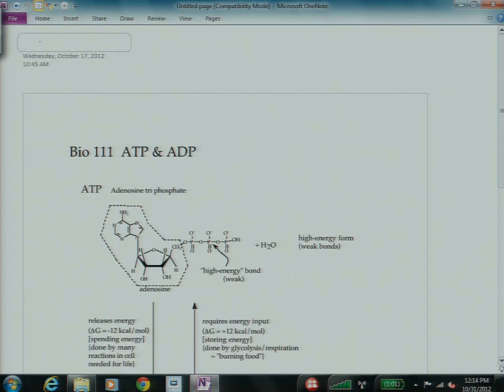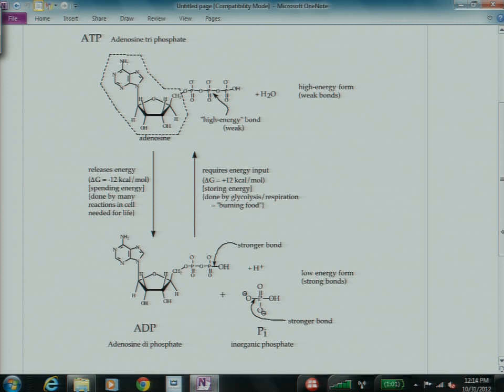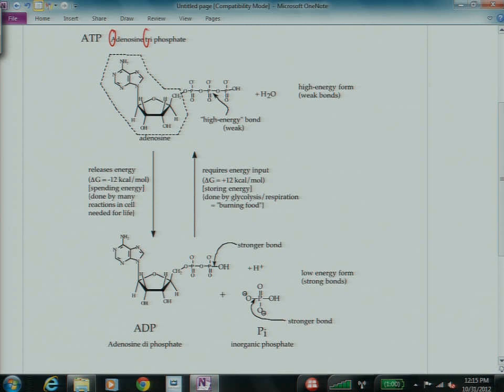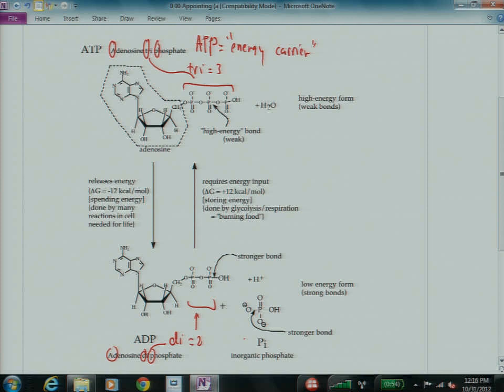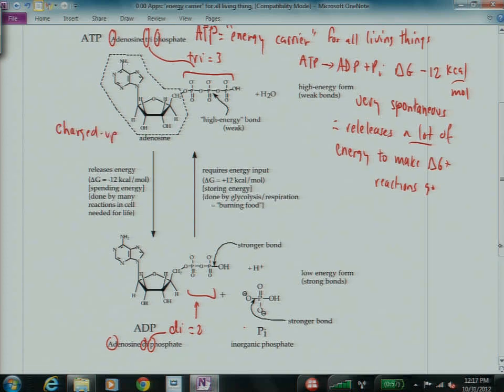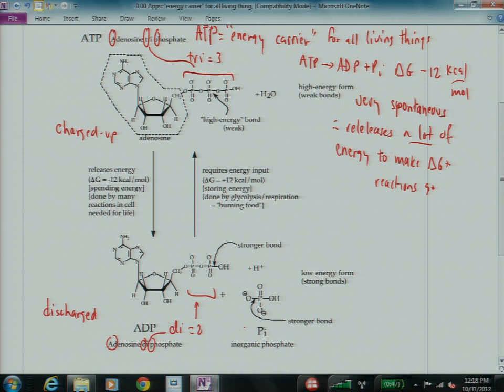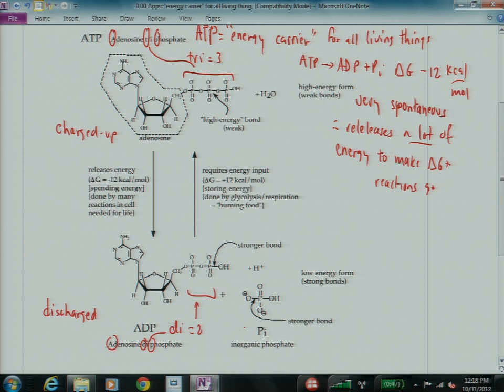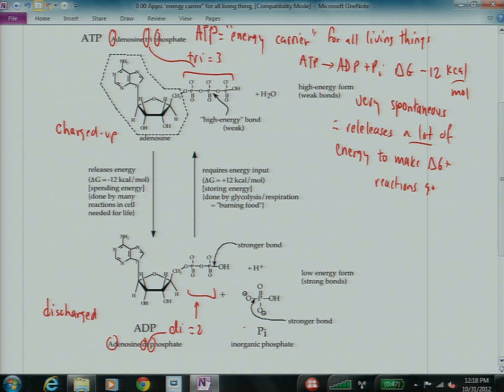Thermo 4 1 ATP